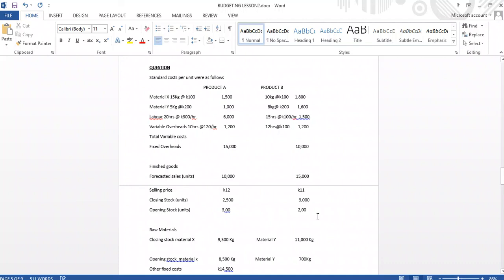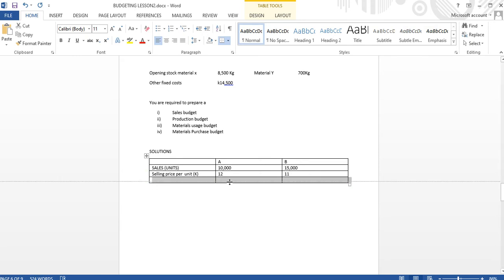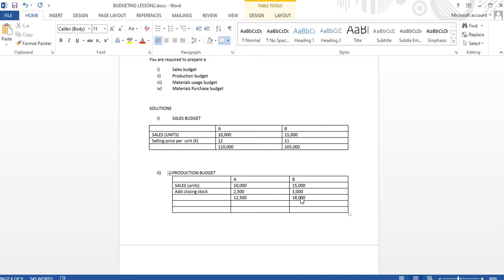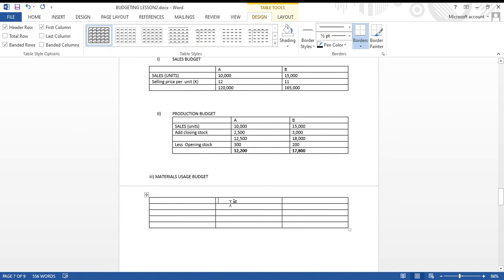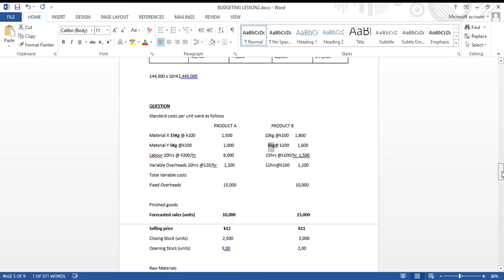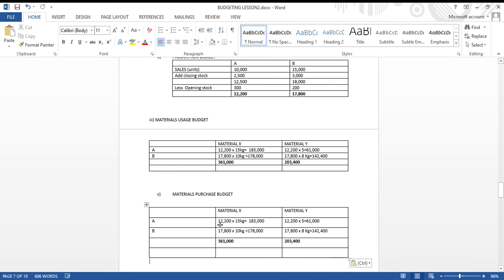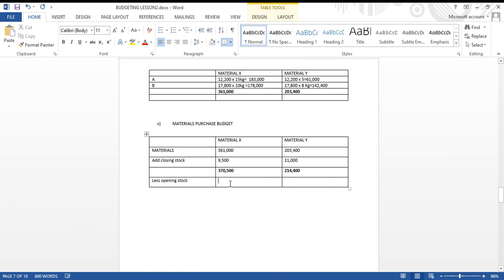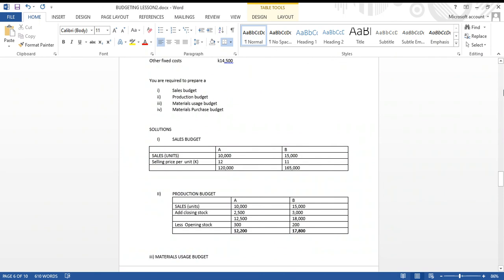SALES PRODUCTION MATERIALS PURCHASE & USAGE EX2